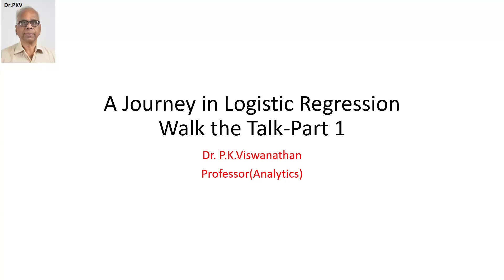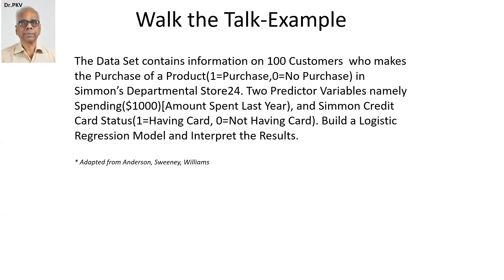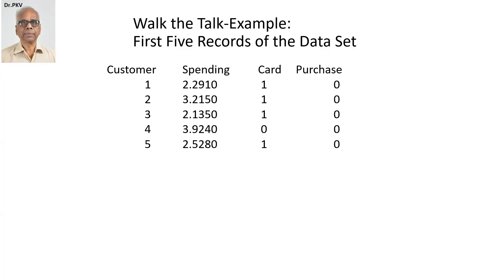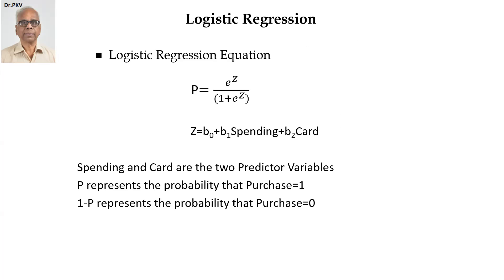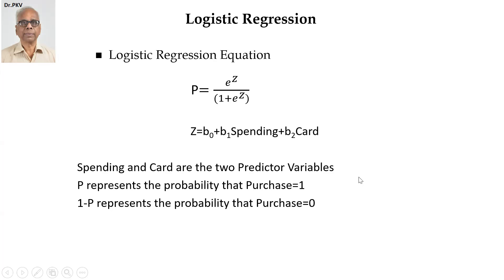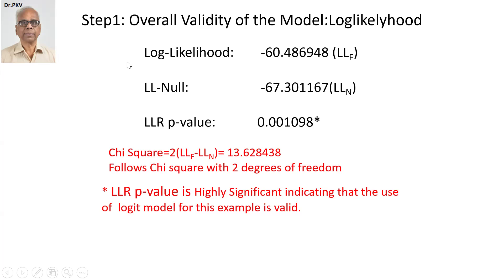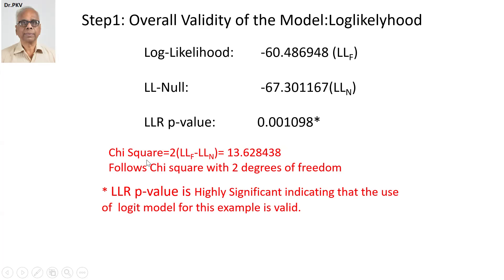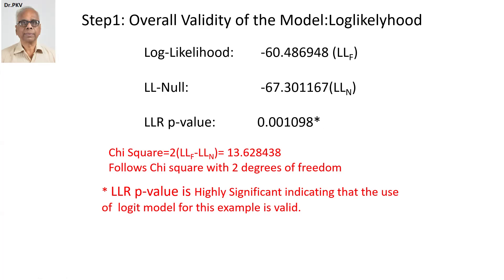58. PAM- A Journey in Logistic Regression Walk the Talk - Part 1